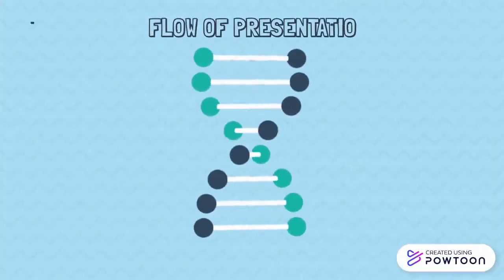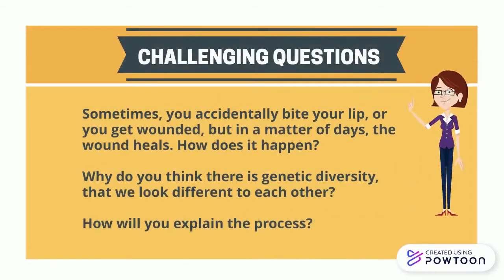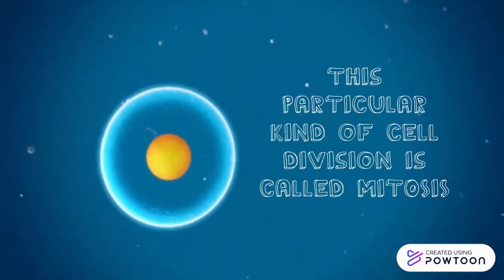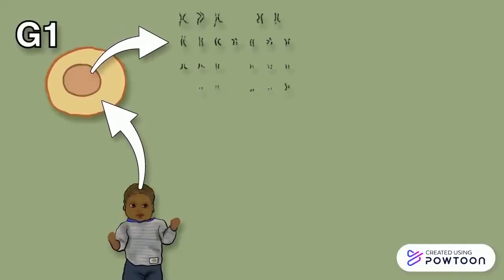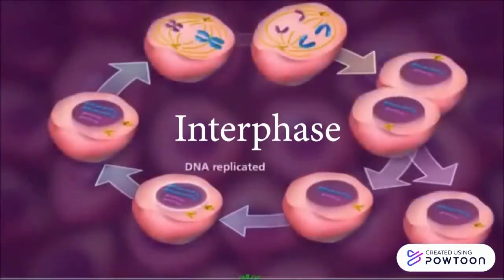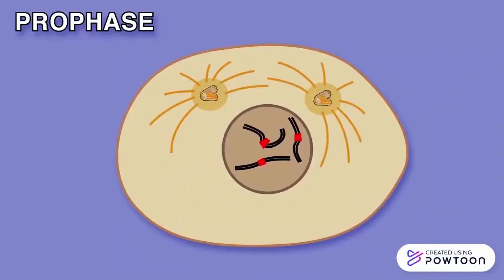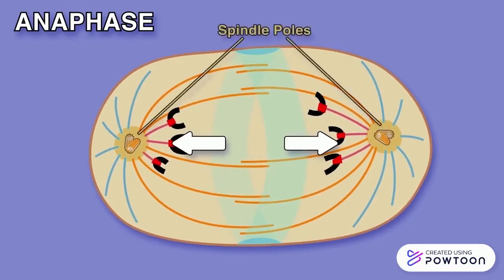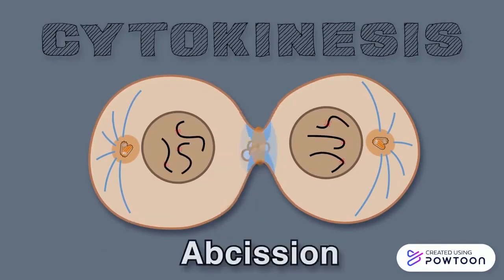DETAILED EXPLANATION OF STAGES OF MITOSIS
Task: Student-Built Model of Mitosis

MELCS: Describe the stages of mitosis and meiosis given 2n=6 (STEM_BIO11/12-Ia-c-2)

Presenters/Voice overs: STEM 11 students of Tabaco National High School
Doreen Evita Coper
Maria Darlene Bea Bedis
Nicole Tributo
Cristha Anne Santos
Amanda Louise Gallegos
Graceilla Nabor
John Baldemina
Ronmel Balbastro
Sophia Anne Bilolo